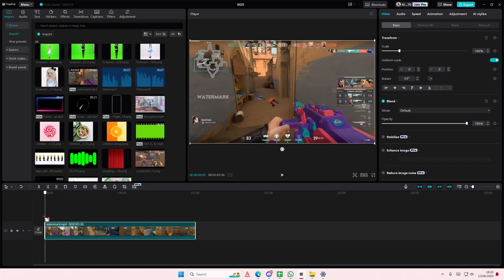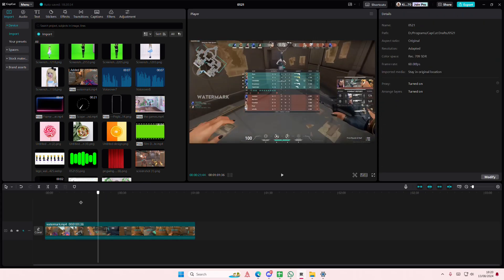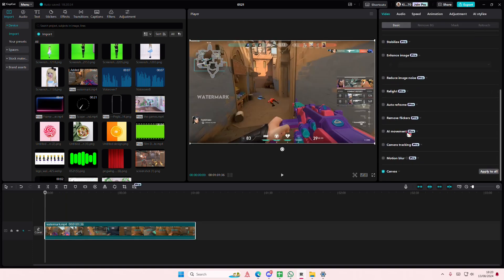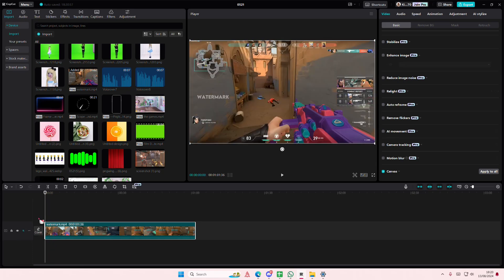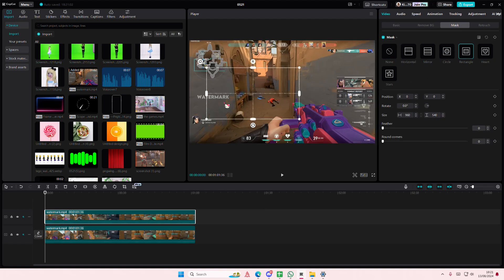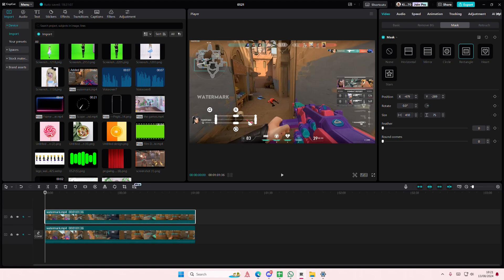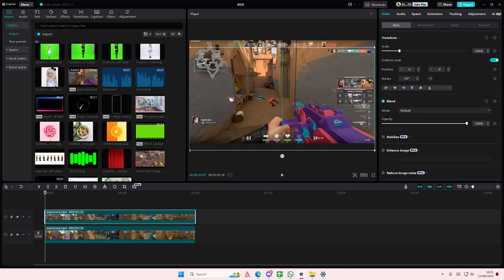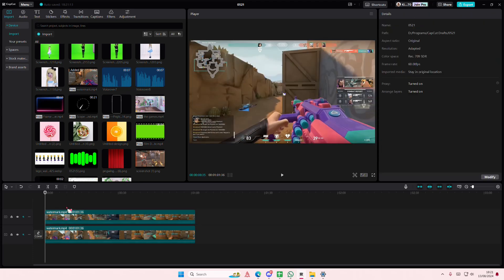😍 MINUTE: How To Remove Watermark In Capcut PC | NEW UPDATE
This tutorial will show you how you can remove watermark in CapCut PC.